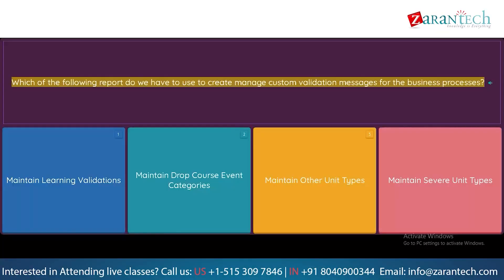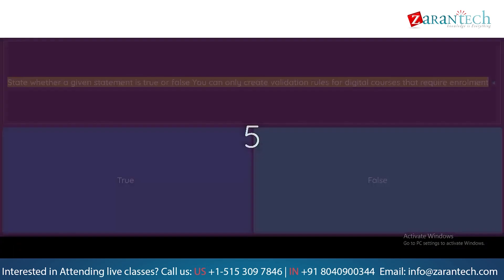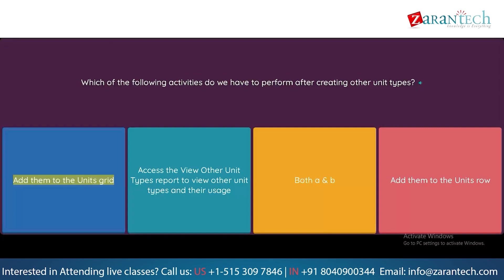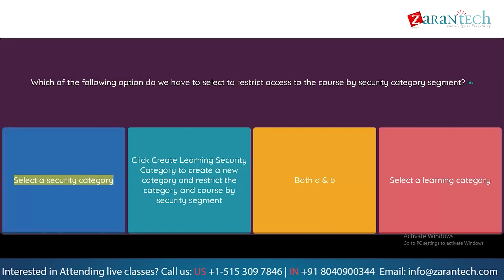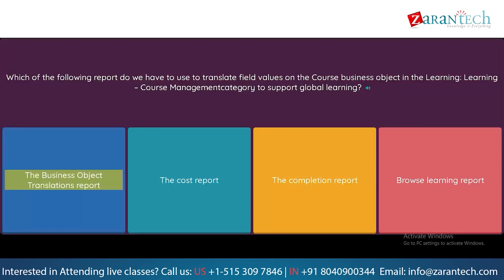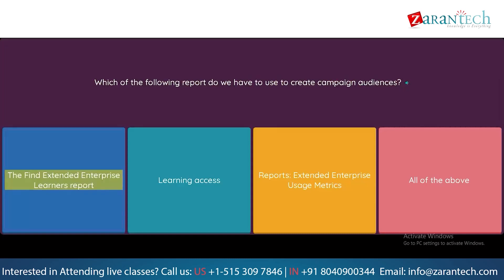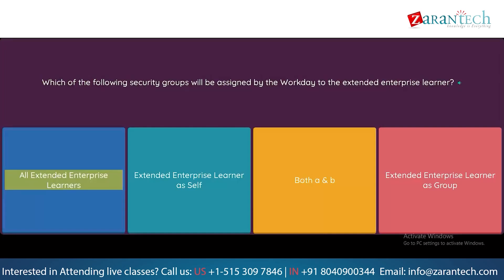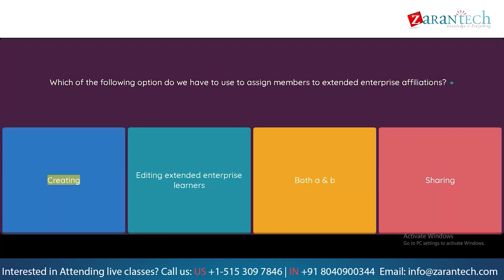Workday Learning Management System (LMS) (30 Questions) | Workday Learner Community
Workday Learning Management System (LMS) (30 Questions) - Certification Questions and Answers

☎️ Call us - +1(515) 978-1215 USA